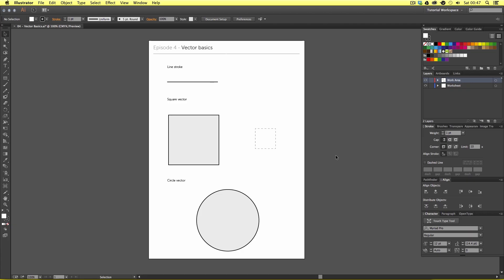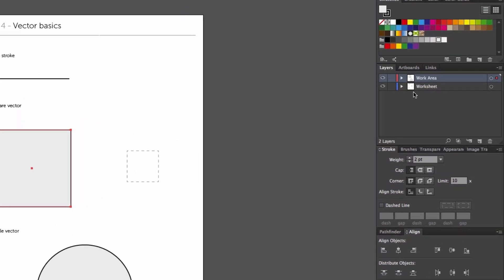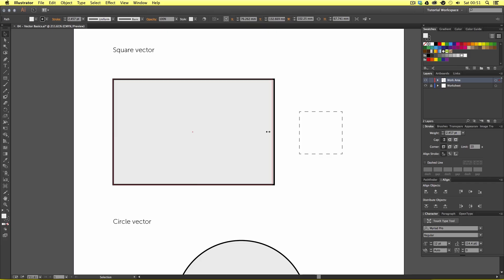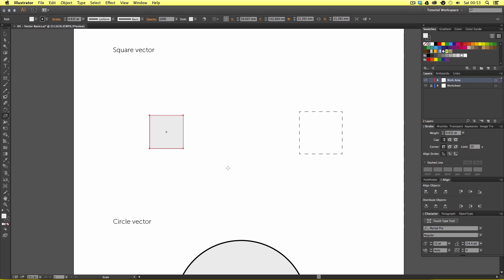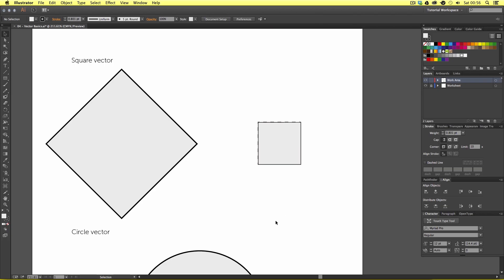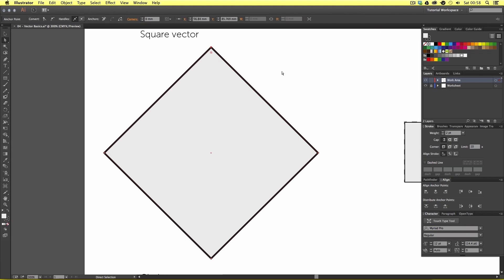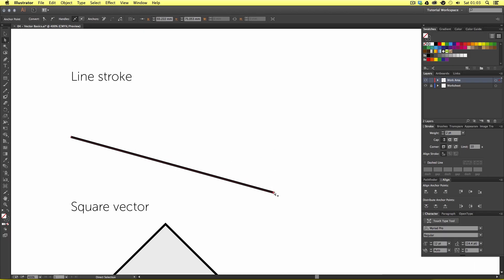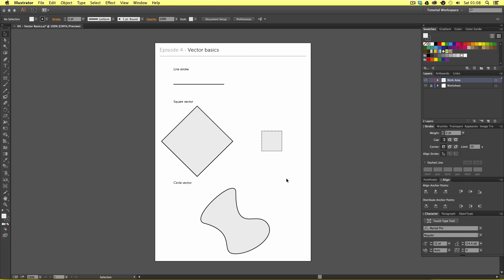Vector basics | Selection & Direct selection tool & more Ep4/19 [Adobe Illustrator for Beginners]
In this tutorial I am going to talk about how creative elements work and how we can begin to operate in illustrator. In this video you will get a good understand of the basics so we can move on later and start building our own creative elements.

Topics Covered:

00:00:00 Start
00:00:00 Vector Overview
00:02:05 The Selection tool
00:06:23 The Scale tool
00:07:47 The Rotate tool
00:09:05 Multiplying
00:10:35 The Direct selection tool
00:12:20 Anchor points
00:15:00 Anchor handles

Keyboard shortcuts used in this video:

S - Scale tool
Press & hold shift + click & drag - Scale object (with scale tool active)
R - Rotate tool
Press & hold shift + click & drag - Snap rotate (with rotate tool active)
cmd (Ctrl PC) + V - Paste
A - Direct selection tool
Press & hold shift + click - Select multiple objects (with selection tool active)
Press & hold shift + click - Deselect objects (with selection tool active)

This video is part of a 19 part course:

COURSE OVERVIEW

GD Studio